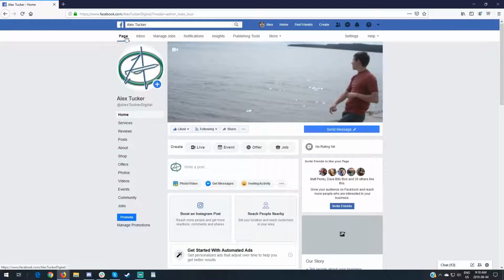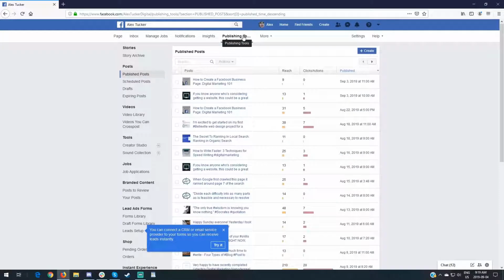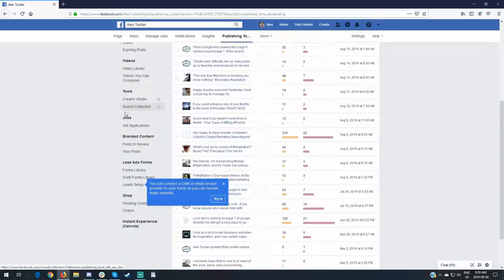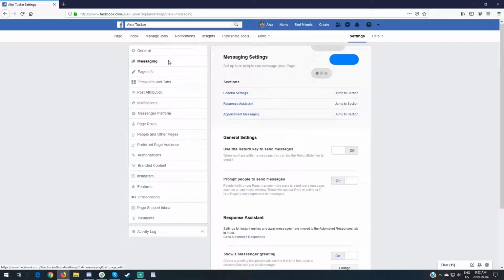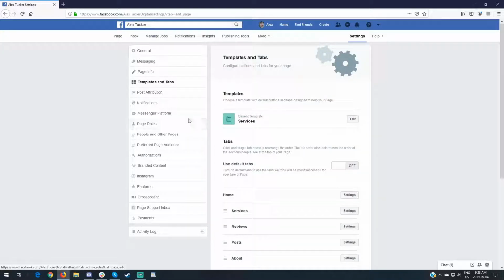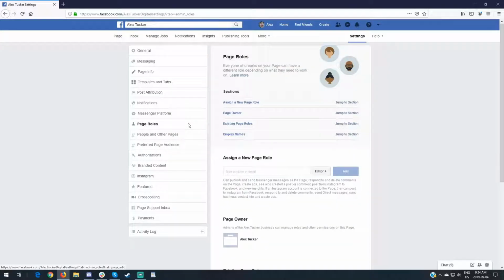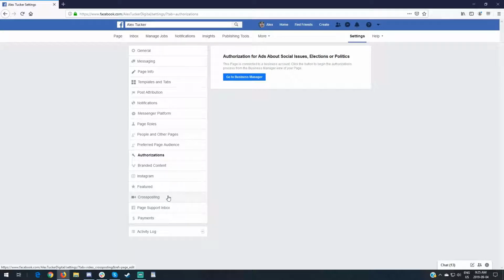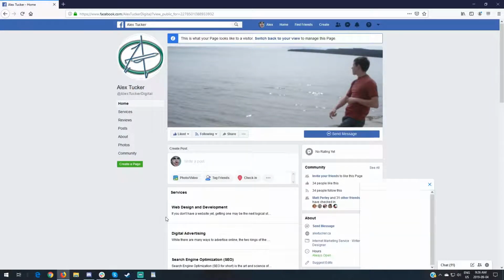How to Optimize a Facebook Business Page 2019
This is a follow up to my previous video: How To Create a Facebook Business Page. If you haven't watched it yet, I highly recommend checking it out first!

This video doesn't go very in depth to most aspects of a Facebook business page; my aim here was just to cover some of the most useful tools and how to access them in order to give entrepreneurs and business owners watching this the keys to their own business page.

Let me know if you have any questions in the comments below, and feel free to request specific videos as well. I plan to go in depth into several sections of the facebook business page in future videos, and I'm happy to start with those that will be most helpful to my viewers.

Want to understand how to use the Facebook Boost Post vs Ads?